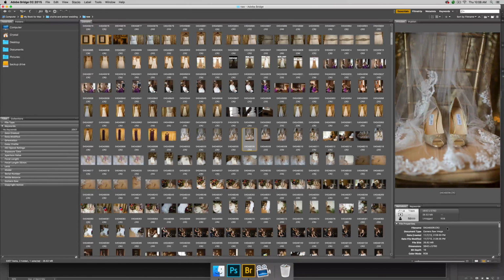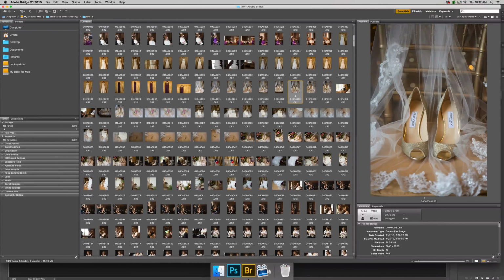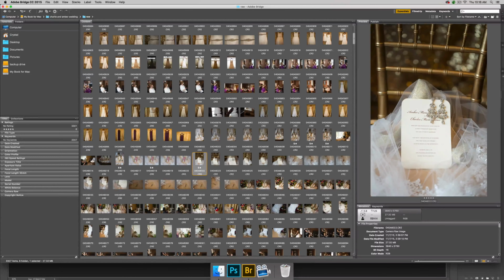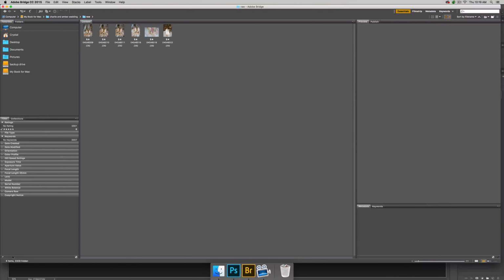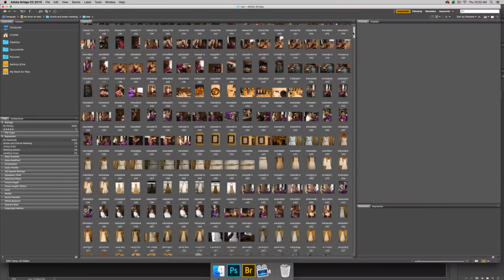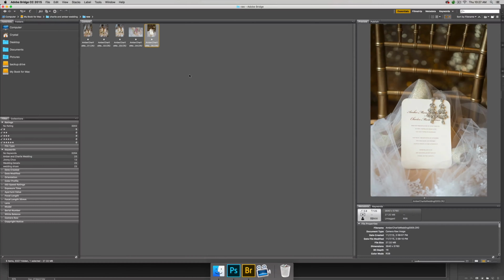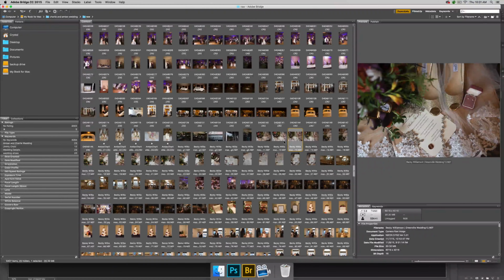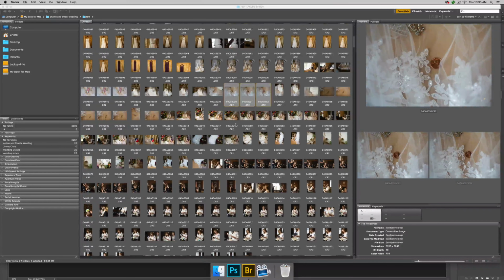Adobe Bridge and How to Use It. (Pure Photoshop Education Module 2.)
Adobe Bridge is a powerhouse of organization and a great way to cull through your session before editing.  But wait..there's more.  Check it out!